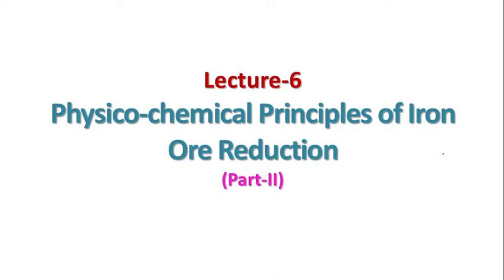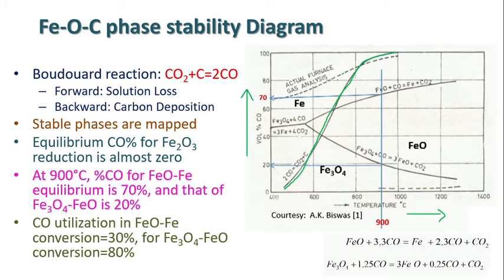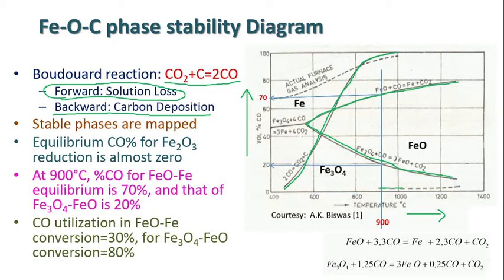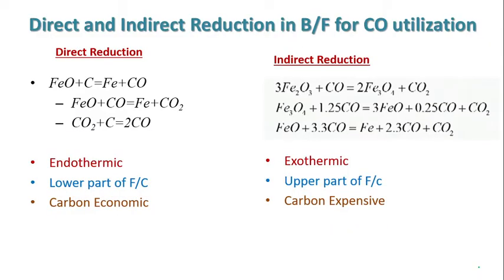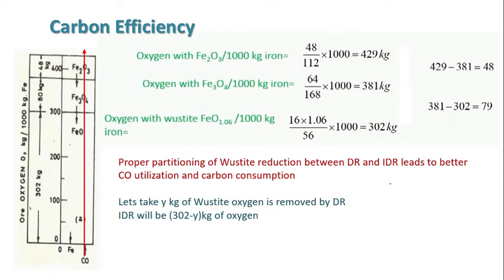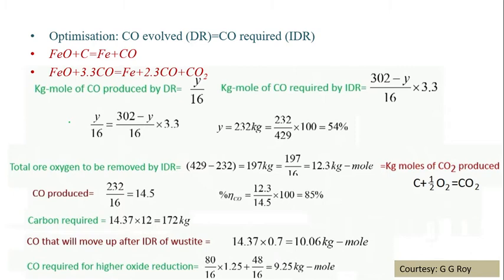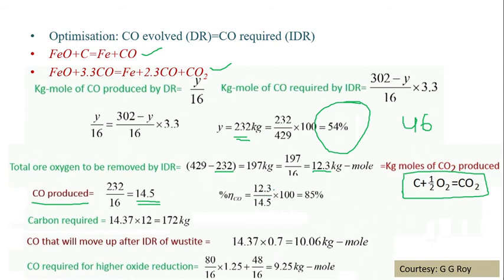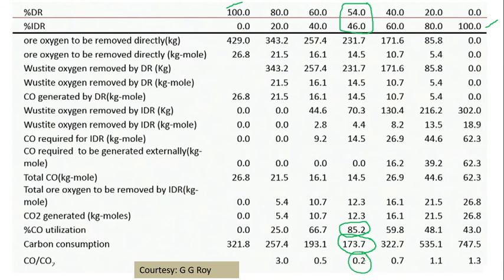Lecture-6 (Part II)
Iron Ore Reduction: Physico-Chemical Principles